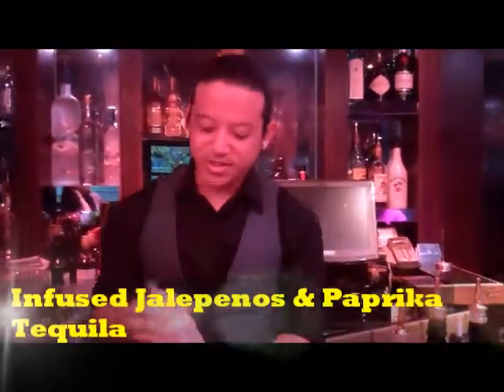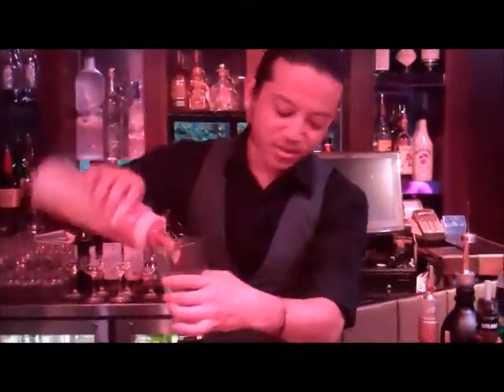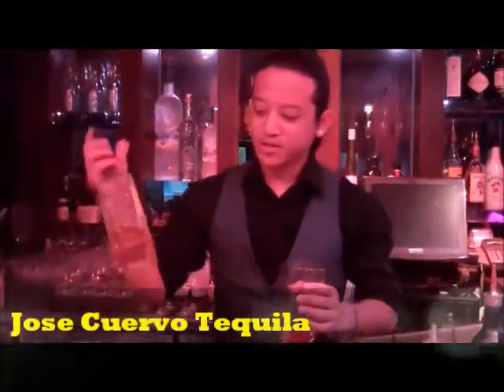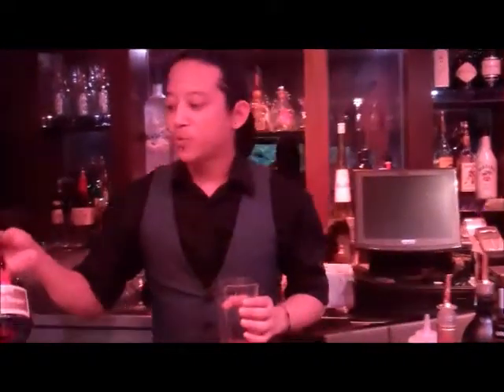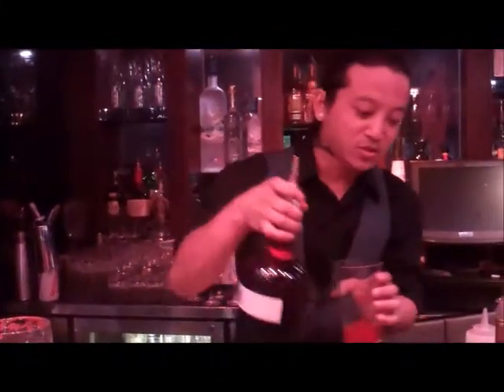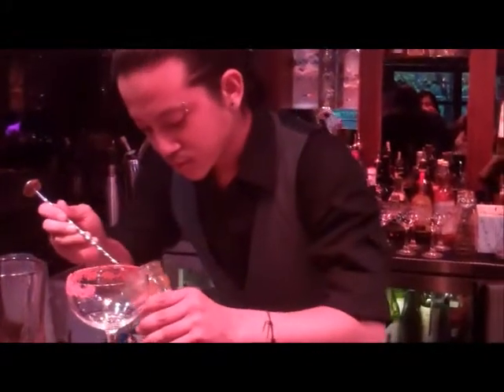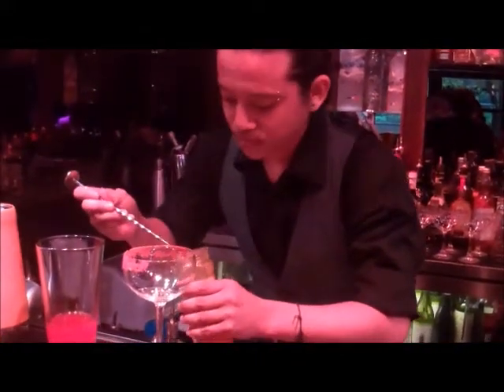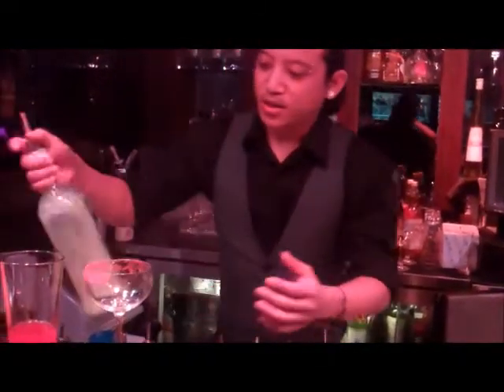Learn to prepare Aperitif Cocktail: 'South of the Border'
Learn to prepare Aperitif Cocktail: South of The Border from Pulp, Hong Kong.